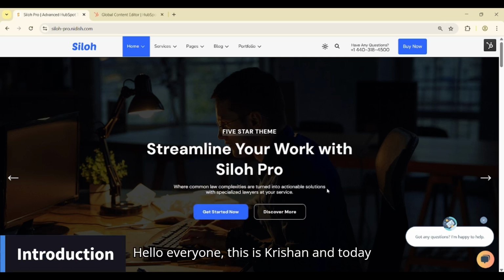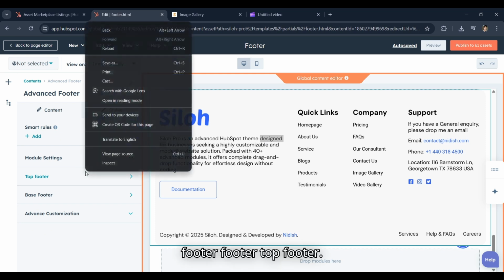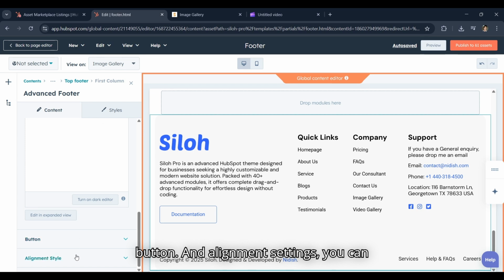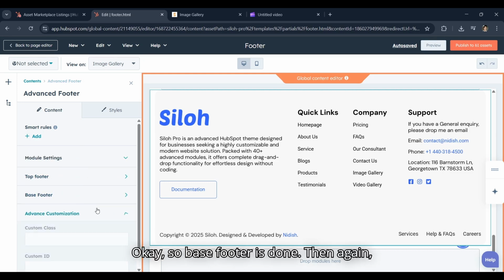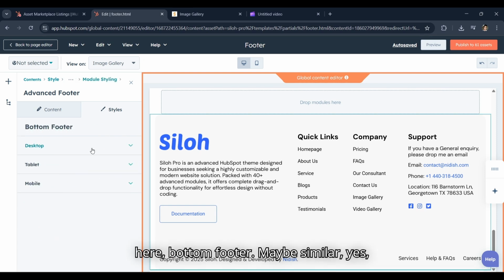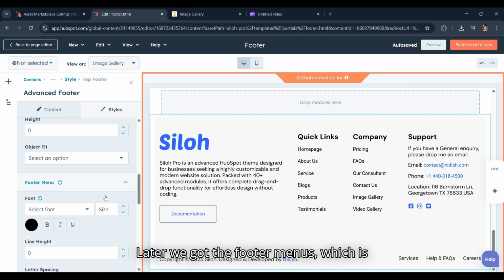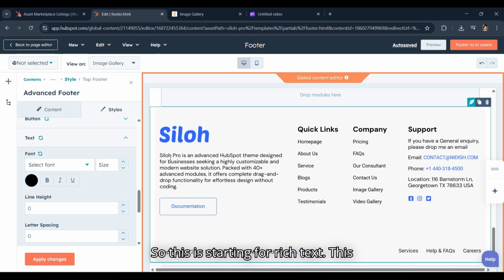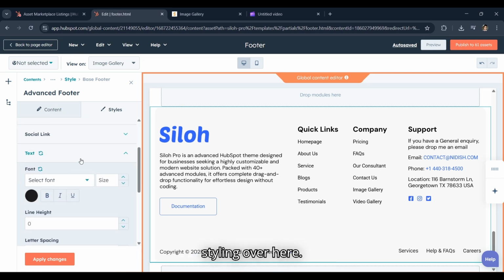Siloh Pro Advance Footer Module Tutorial | Build Dynamic Footers in HubSpot CMS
Design a powerful, fully customizable website footer using the Siloh Pro Advanced Footer Module — built specifically for HubSpot CMS.

In this tutorial, you’ll learn how to create a modern, professional footer that not only looks great but also enhances user experience and brand presence.

✅ Key Features Covered:

- Add and style text, menus, buttons, icons, and images
- Display blog listings directly in the footer
- Organize multiple columns and sections effortlessly
- Customize colors, spacing, alignment, and mobile responsiveness
- Reuse or clone footers for different page templates
- Add social media icons, CTAs, legal links, and more

Whether you need a simple footer or a full-featured multi-column layout, Siloh Pro makes it easy — no developer needed!

📌 About Siloh Pro:
Siloh Pro is a feature-rich, all-purpose HubSpot theme designed for scalable and high-converting websites — ideal for businesses, agencies, and product brands.